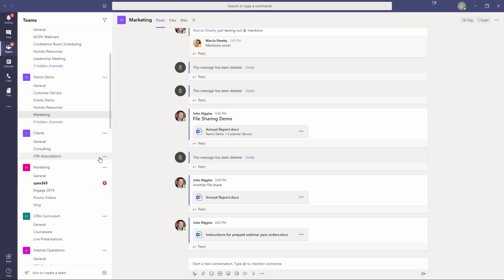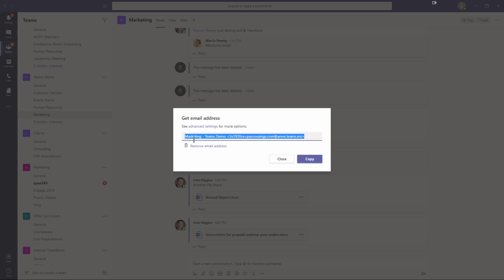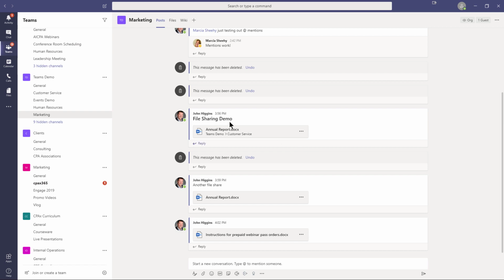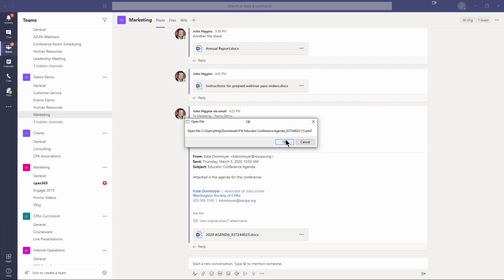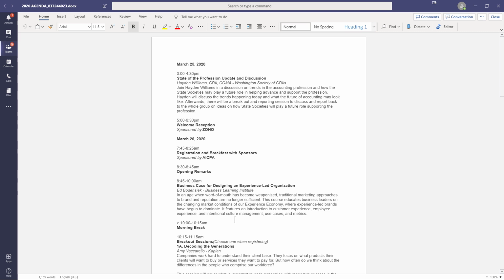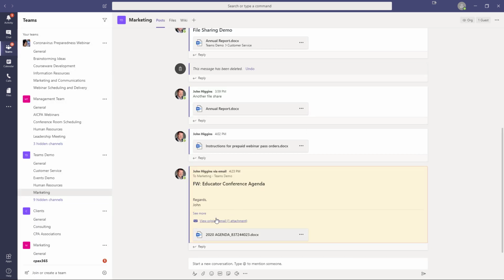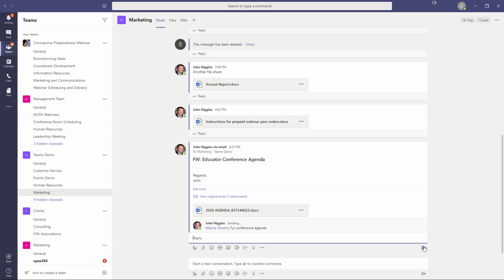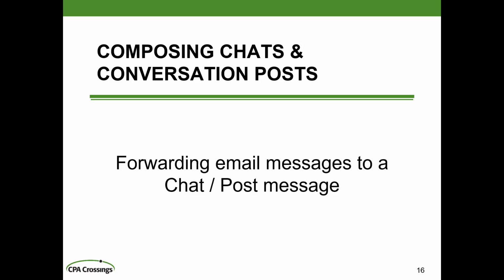TM07 Microsoft Teams - Send an Outlook email message to Teams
Learn how to send an email message from Outlook directly into a Teams channel so that your internal conversations about the email message can take place as a Teams conversation, to eliminate inefficient email conversations.